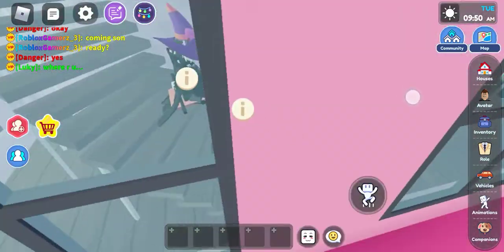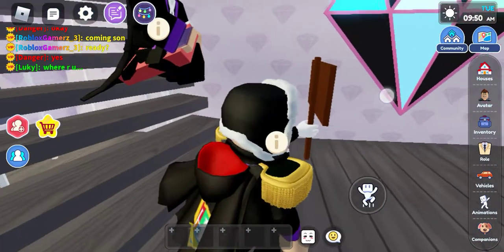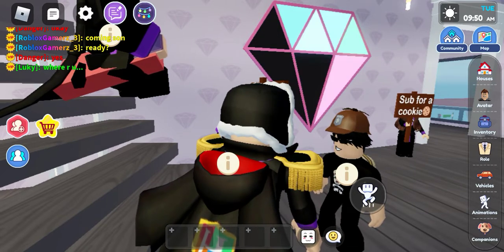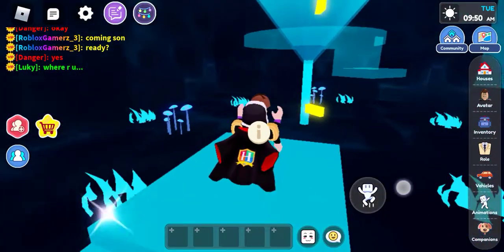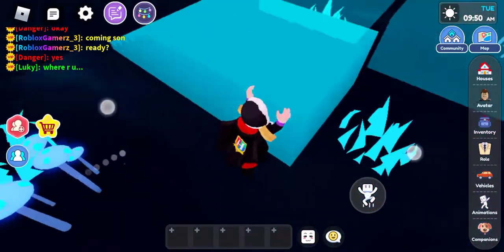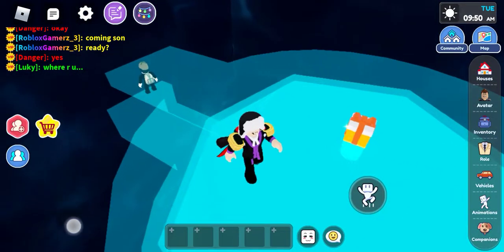NEW DIAMOND💎 VILLA SECRET *DIAMOND ROOM* IN LIVETOPIAROBLOX